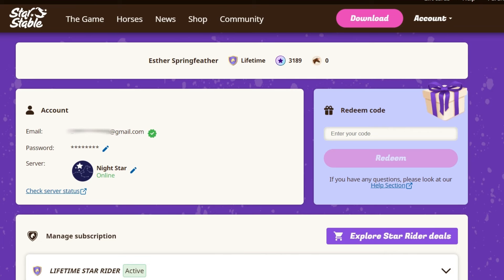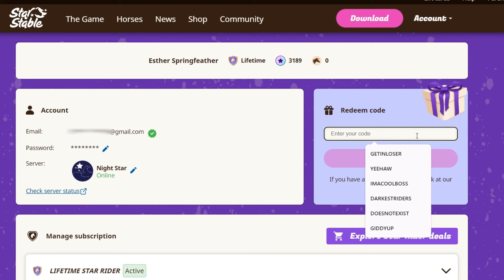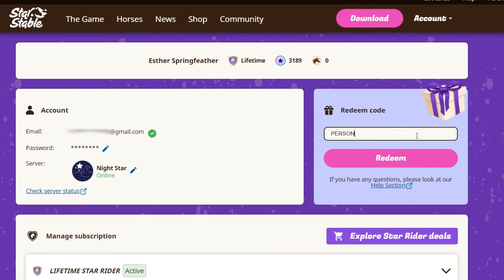New Star Coins code!! *REDEEM QUICK* |SSO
♥ Open me! ♥

Some questions you might ask:
What do you use to record? I use Clipchamp!
What do you use to edit? I also use Clipchamp!
What do you use for thumbnails? I use Canva!
SSO information:
SSO name: Esther Springfeather
Level: 22
Club: Dangerouse Lions
Server: Night Star
SSO alt name: Esther Cattiger
Level: 9
Server: Night Star
Club: Sunshine Girls United (I own it)